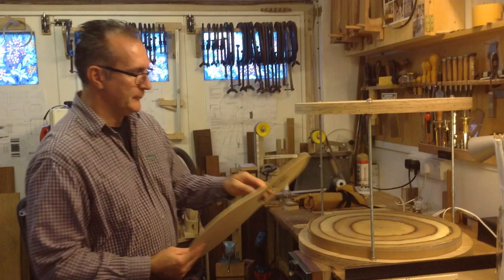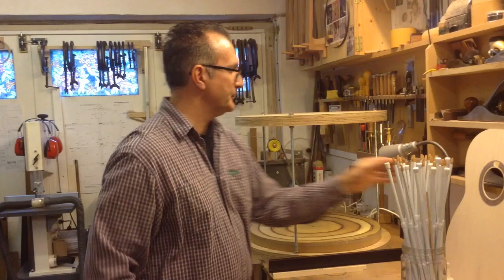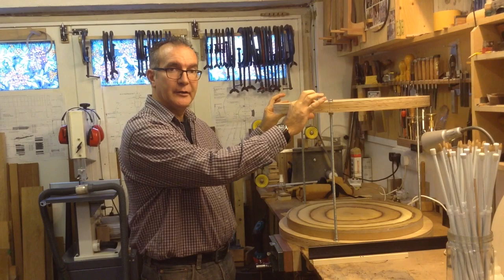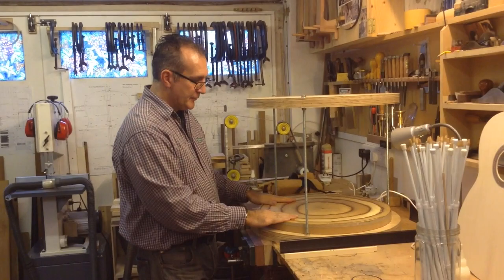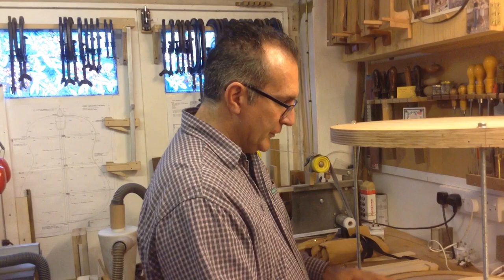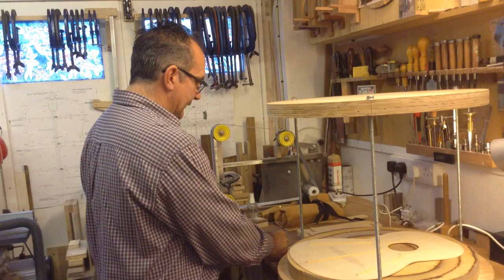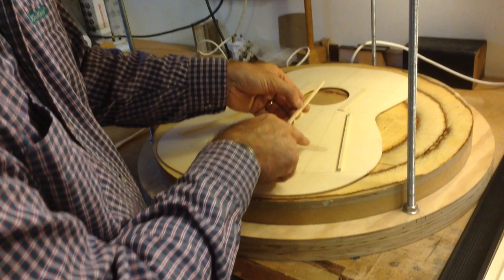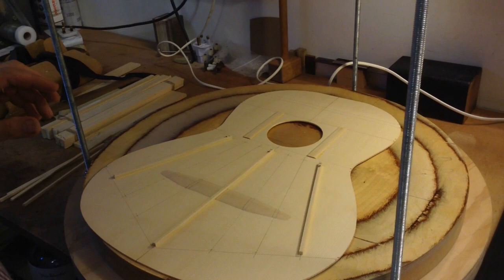How to make the dome on the sounboard of a spanish guitar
The dome of the soundboard is a crucial part of the guitar making process, here is how I achieve it. I use a 25 feet radius dish (7.6 meters)